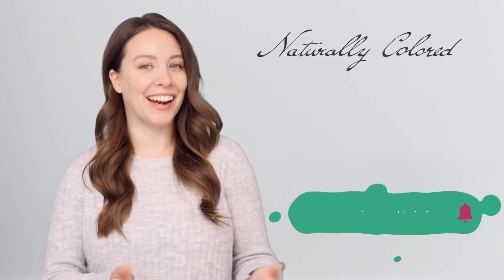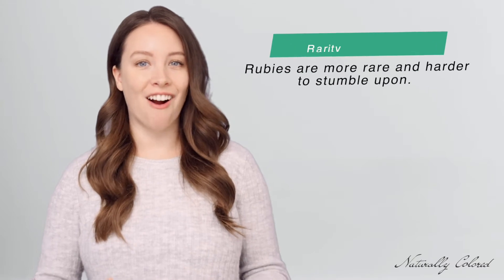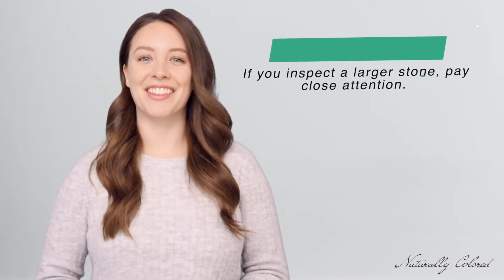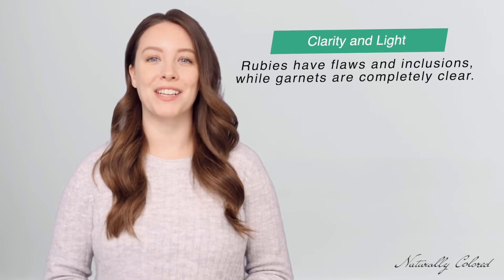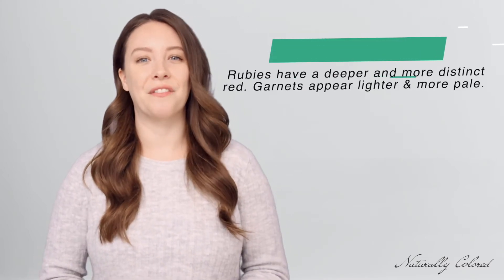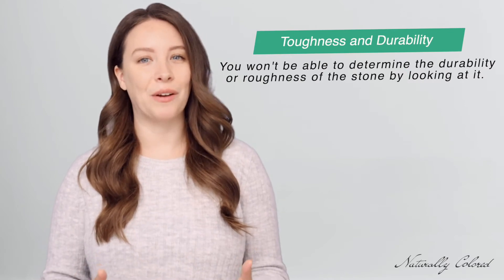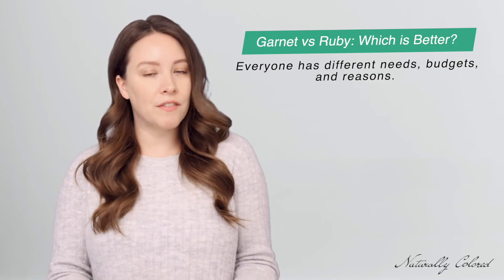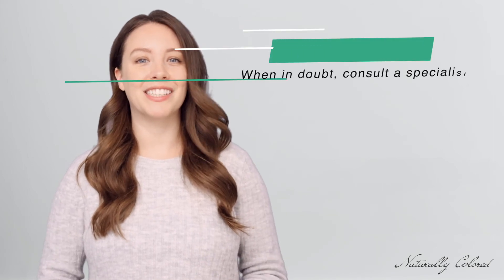Garnet VS Ruby - Which one to Choose? (and WHY?)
Hi I’m Katie with Naturally Colored, do you know how to spot the difference between a ruby and garnet? They may appear to be similar but there are a lot of differences that set them apart, and today I’ll share a few things to look out for to ensure that you’re getting your money’s worth.

Rubies are one of the four most precious gemstones in the world, which means that their actual value, and therefore cost, should be significantly higher than garnets.

Rarity and Value
Rubies are much rarer and harder to stumble upon. Garnets on the other hand are not a specific gemstone, but a group of silicate minerals that can come in a variety of colors.

Green garnets can be hard to find, but red ones can be found in abundance. So if the rubies you’re about to inspect were easy to find, you should reconsider the source. Not only that, but rubies over 1 carat are almost impossible to find, so if you do inspect a larger stone, pay close attention.

And with rarity comes cost - while most garnets would cost anywhere from $300-$3,000 per carat, natural unheated rubies would tend to start at that price point and the sky's the limit.

Clarity and Light
When you lift the stone and hold it to the light, there are 2 properties you can determine, the stone’s clarity, and the manner in which the light passes through it. Rubies have flaws and inclusions, while garnets are completely clear. If you’re still unsure, the next step is to inspect the light reflecting from the stone. Rubies absorb the colors yellow and green, so when the light passes through a garnet you’ll see a full seven-colored rainbow shine through.

Color and Shade
Both stones have an impressive shade of red, but rubies have a deeper and more distinct red color while garnets appear lighter and paler. Rubies could even seem slightly purple, some would even say bluish, but if the hue of the stone leans towards shades such as orange or yellow, you’re probably looking at a garnet.

Toughness and Durability
You might not be able to determine the durability or roughness of the stone by looking at it with an untrained eye, but the differences are important to know. While rubies rank 9 out of 10 on the Mohs scale, making them durable and pretty resilient, garnets are approximately 7, or 7.5 at best.

Garnet vs Ruby: Which is Better?
So which one is better? Well, this is a personal question because we all have different needs, budgets, reasons. BUT, a lot of gemstones are being bought as a gift - as birthstones. If that’s the case then your birth date will be the answer as to which is better for you. Garnet is January’s birthstone and Ruby is the birthstone of July.

And if you are basing your choice on the Zodiac calendar then Garnet represents Aquarius and Ruby represents Capricorn.

If you've looked at all of the characteristics mentioned here and followed the guide, but still struggle to determine which stone it is you’re holding, it’s best that you consult a specialist - no one wants to end up with a garnet costing like a ruby.